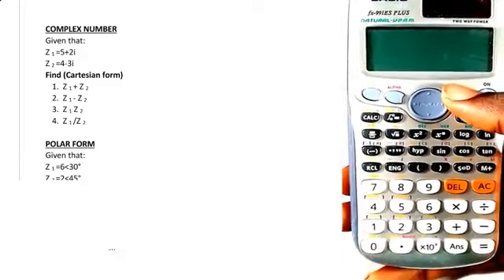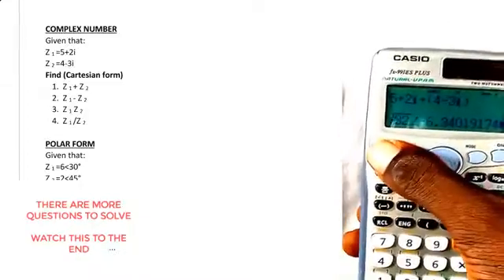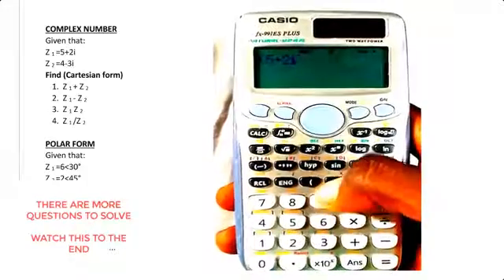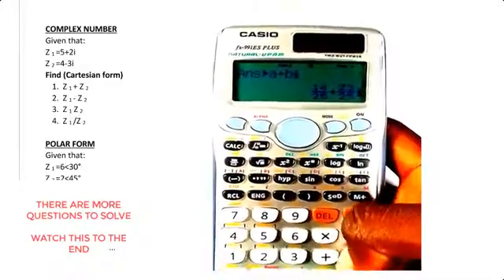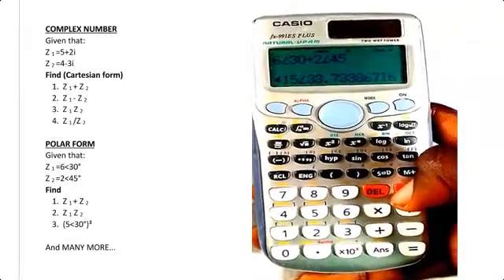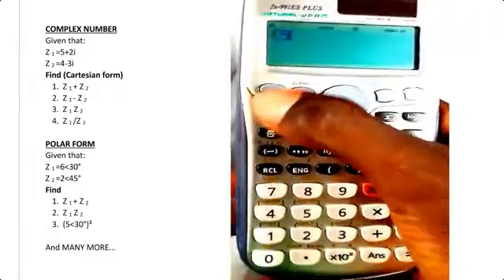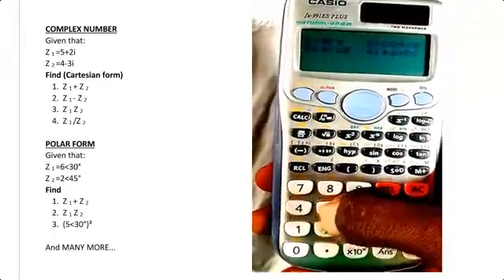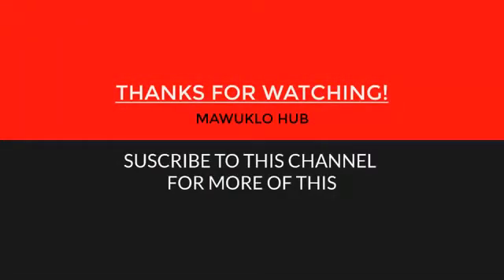COMPLEX NUMBERS SOLVED USING NATURAL DISPLAY CALCULATOR (HOW-TO VIDEO)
This video is aimed at making complex number simple And solvable in seconds.

Share it with others that might need it